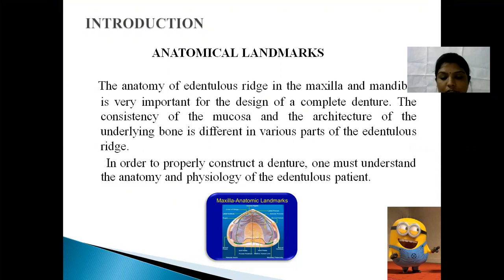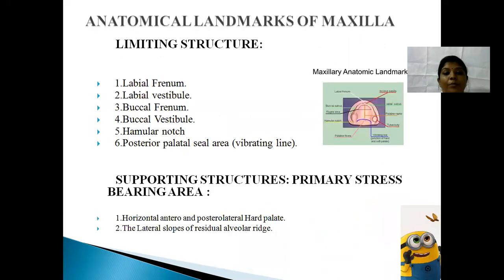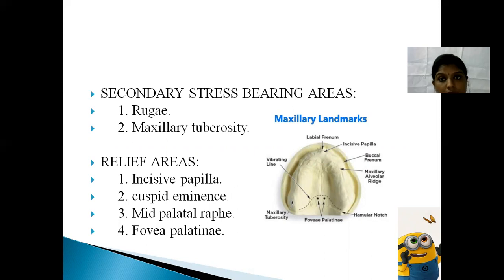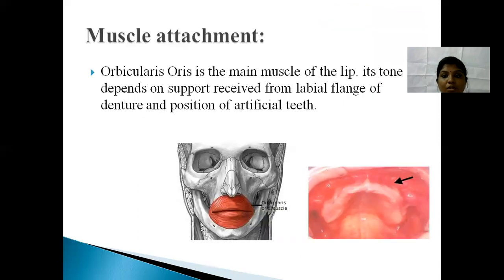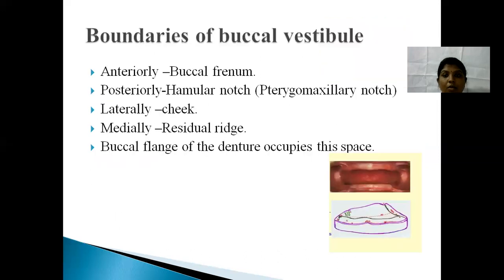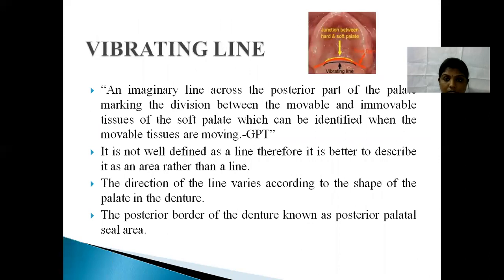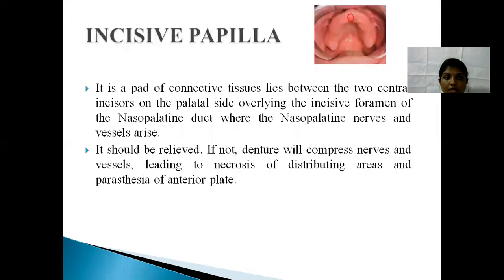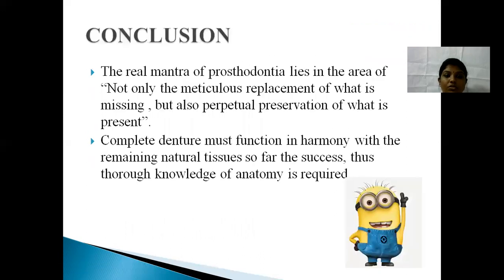Anatomical Landmarks of Maxilla.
In this Video Dr.Meera J B has discussed briefly about the Anatomical Landmarks of Maxilla.